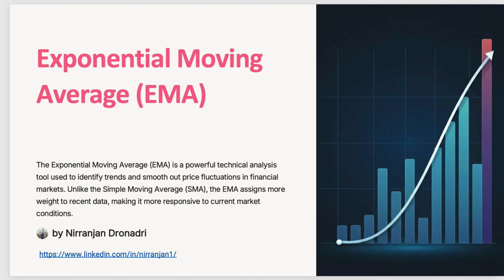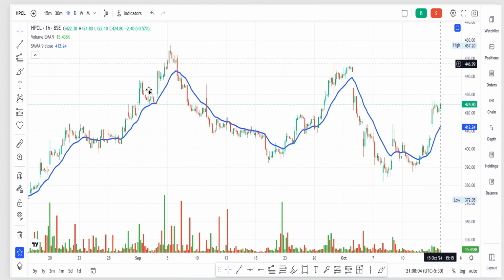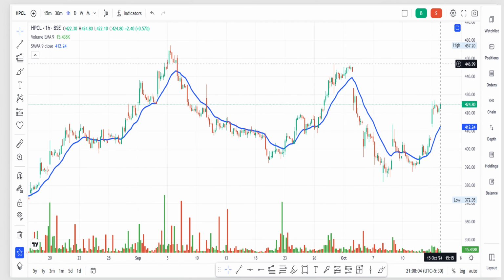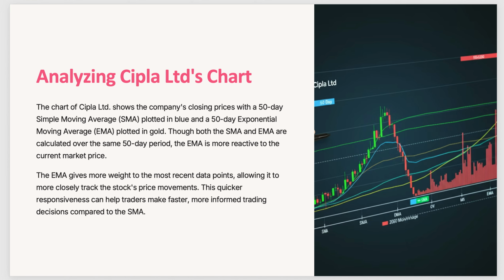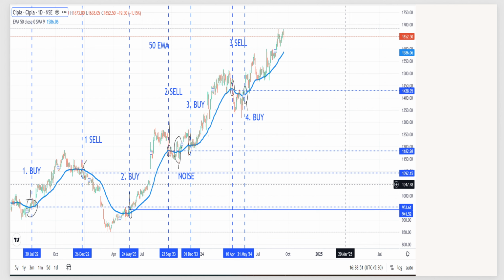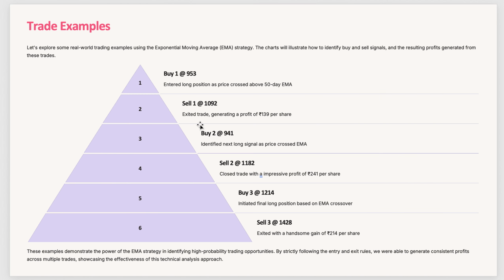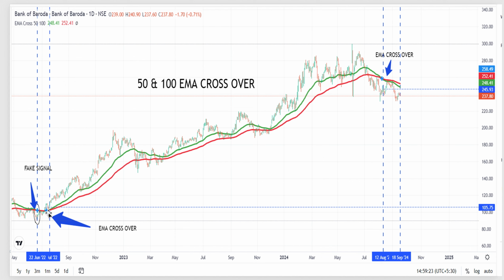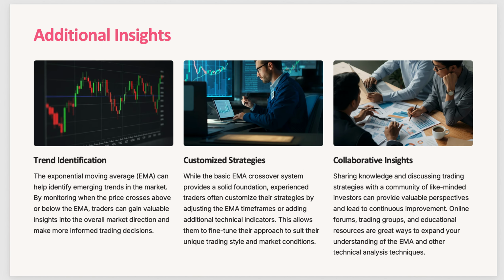Exponential Moving Average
📈 Exponential Moving Average (EMA) Explained – Master Trend Analysis! 📉

Welcome to our in-depth tutorial on the Exponential Moving Average (EMA) – one of the most powerful technical indicators for traders and investors. Whether you're a beginner or an experienced trader, understanding how to effectively use EMA can drastically improve your trading strategies!

In this video, we'll cover: ✅ What the Exponential Moving Average is and how it differs from the Simple Moving Average (SMA). ✅ How to calculate EMA and why it gives more weight to recent price data. ✅ Practical examples of using EMA to spot trends and market reversals. ✅ Key strategies like the EMA crossover and combining EMA with other indicators (RSI, MACD) for better trade signals. ✅ How EMA can be applied in forex, stocks, cryptocurrency, and other financial markets.

By the end of this video, you'll have a solid understanding of how to incorporate the Exponential Moving Average into your trading toolbox, helping you make smarter and more timely trading decisions. 🚀

👉 Download our FREE cheat sheet on Moving Averages: [Insert link]